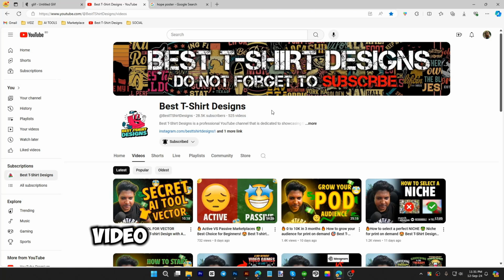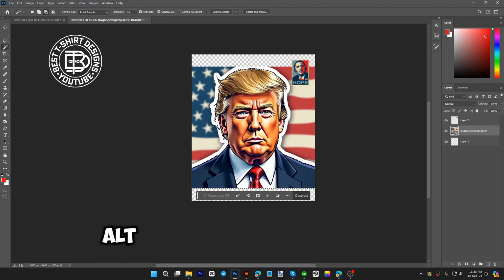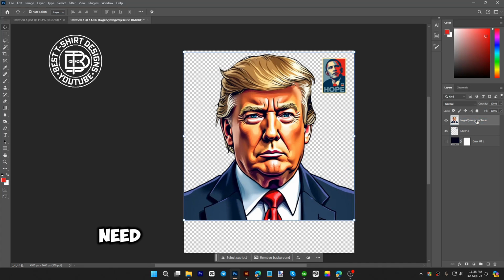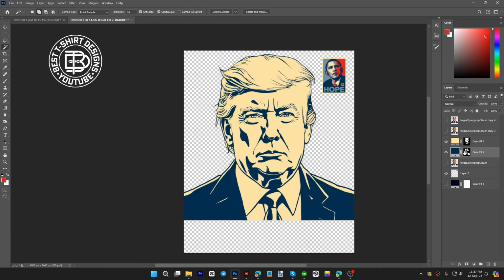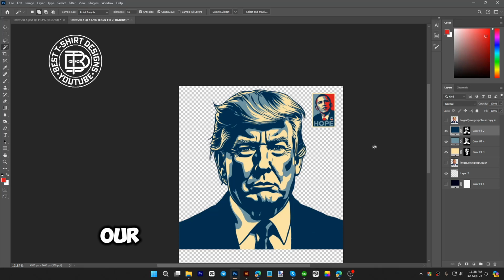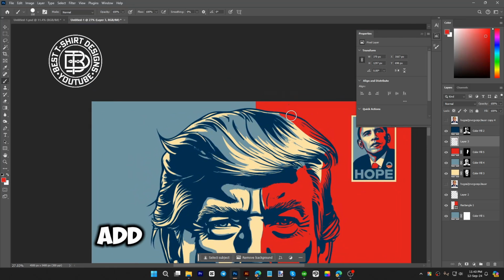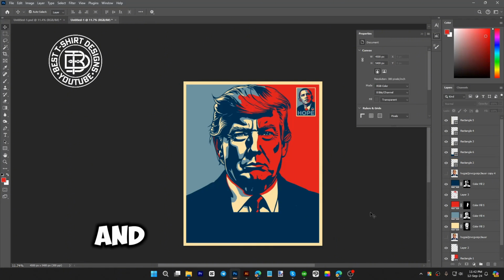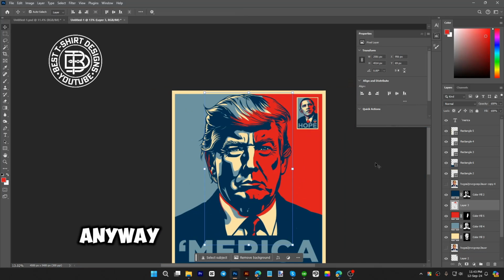🔥The Secret to Creating Viral 😍 Political T-shirt Designs Revealed 🤑 Best T-Shirt Designs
Join my FB group for practice and share your work.

➡️ PROMPT: Drawing of Donald Trump, vector art, sticker, front facing, looking straight to the camera, colorful